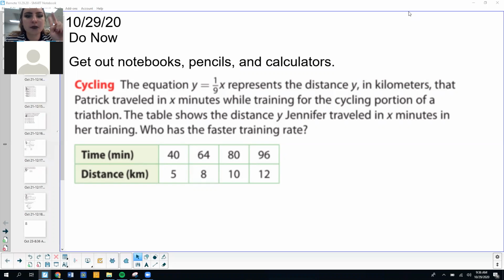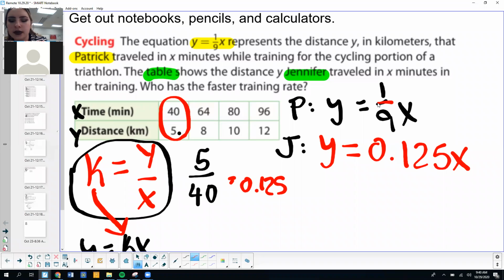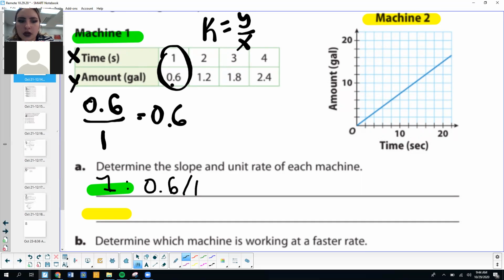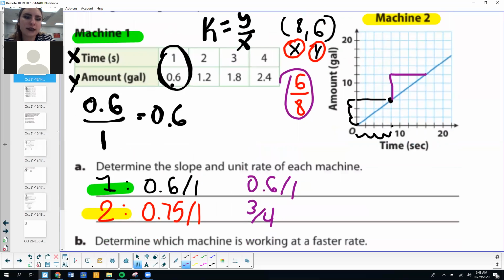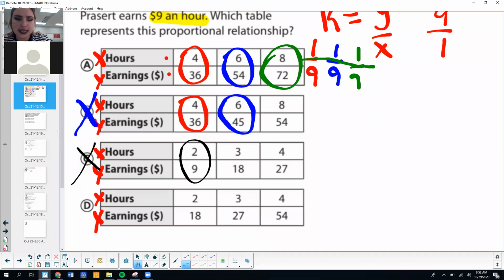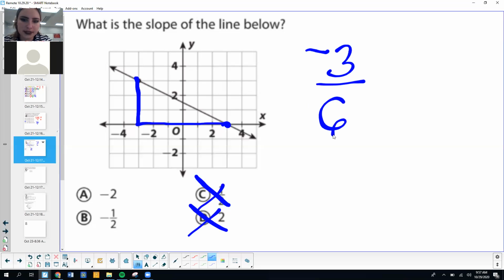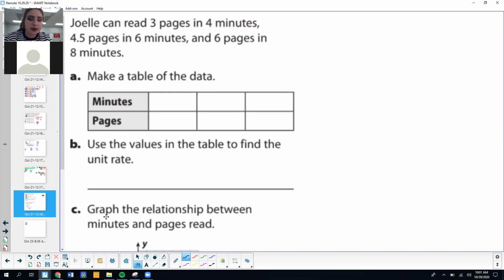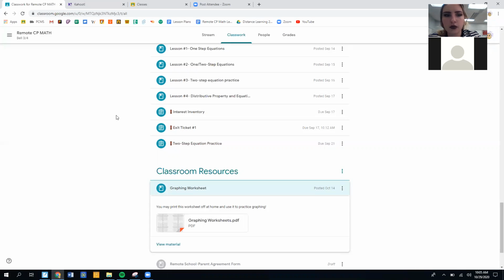Lesson #24 CP Remote Math 10.29.30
Practice problems: k as a unit rate, slope, tables, and more.